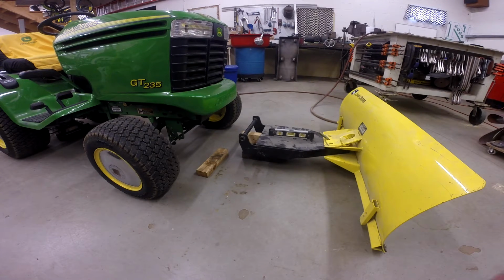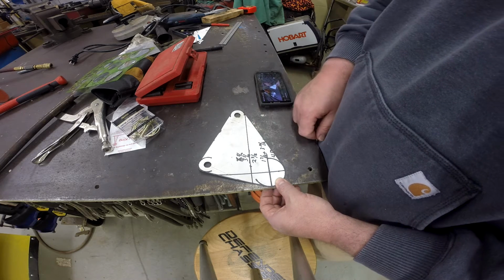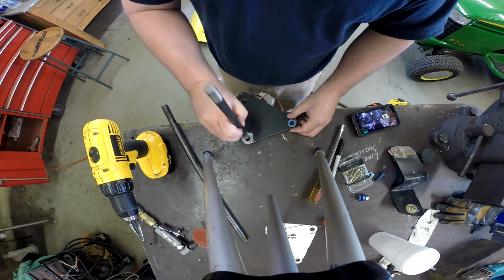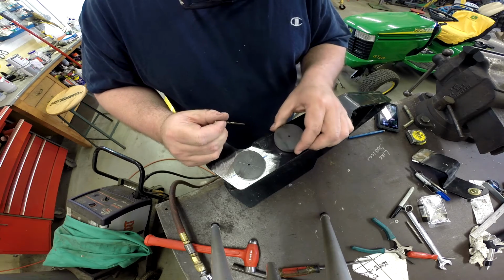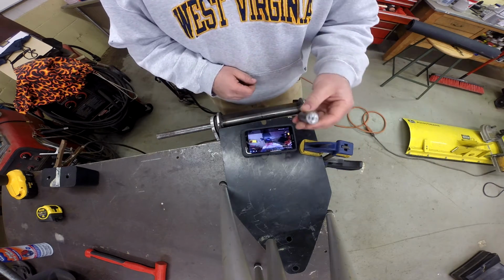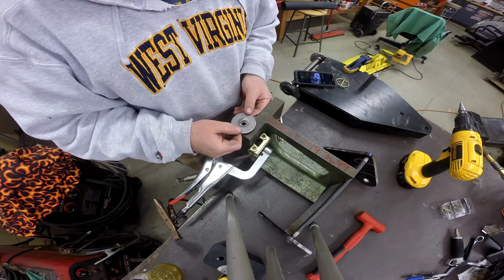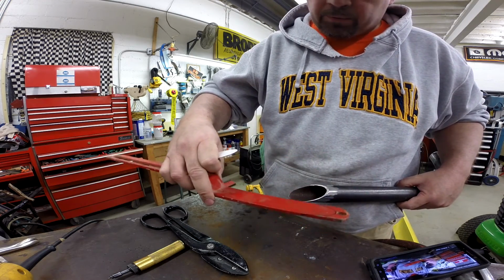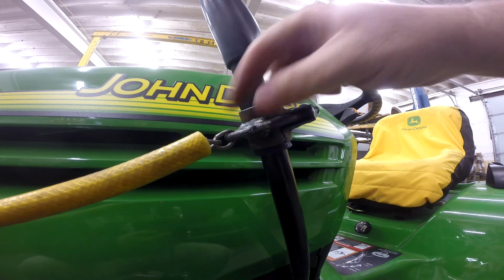John Deere Snow Blade Retrofit - GT 235 Lawn Tractor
My father acquired a NOS snow blade for his lawn tractor but did not get the correct mounting kit. In this video I fabricate an assembly to mount the blade to his tractor.